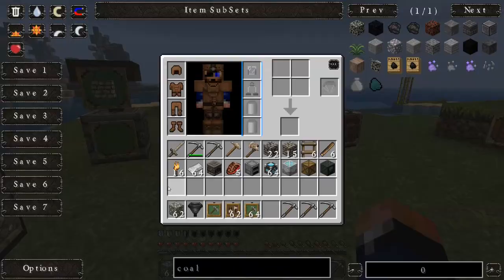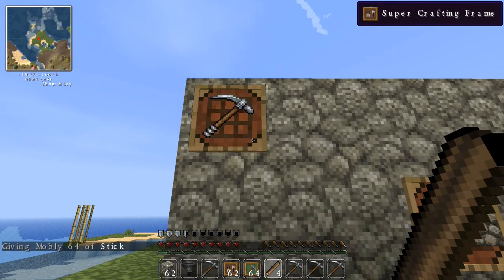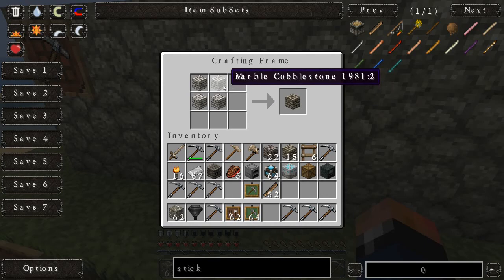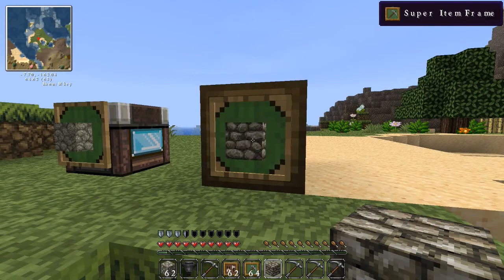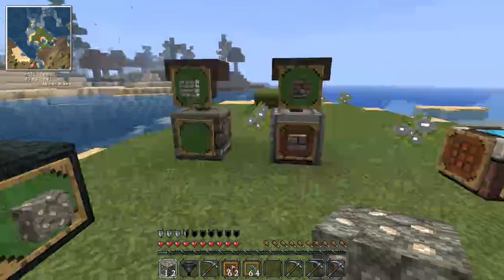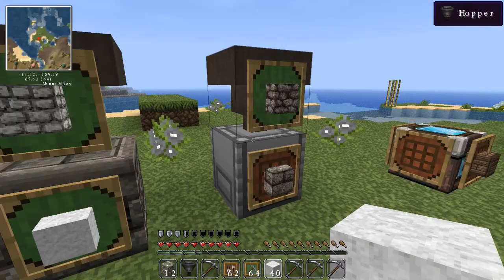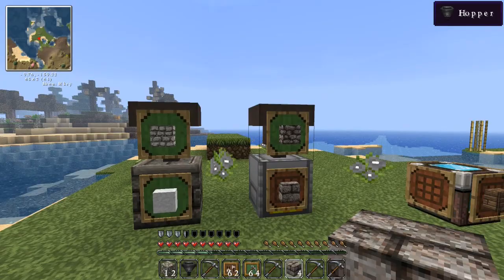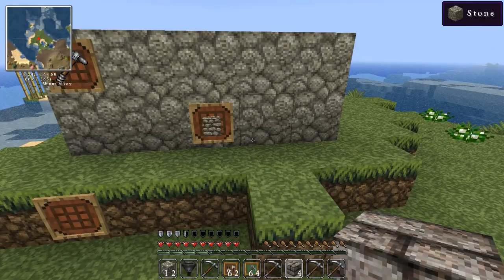Minecraft: The Golden Age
1.5.2 Supercrafting Frame mod spotlight